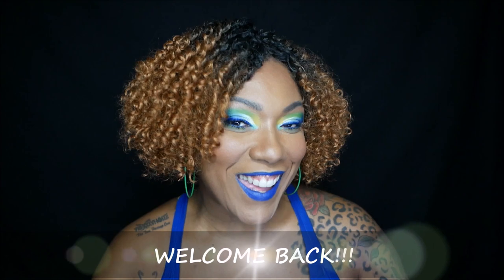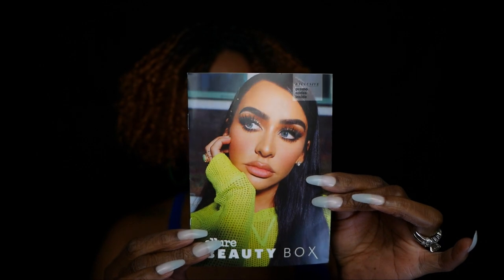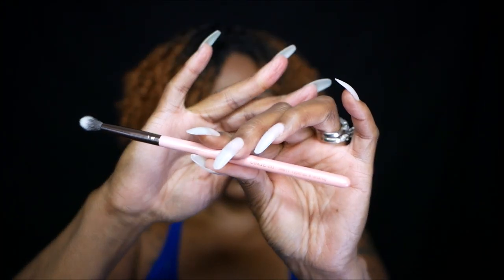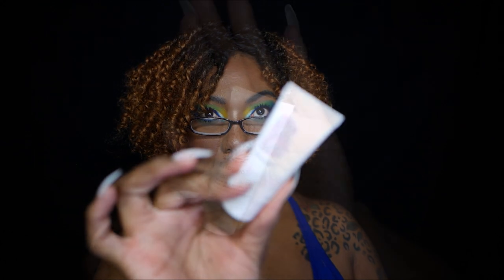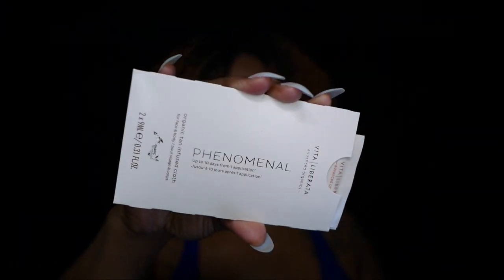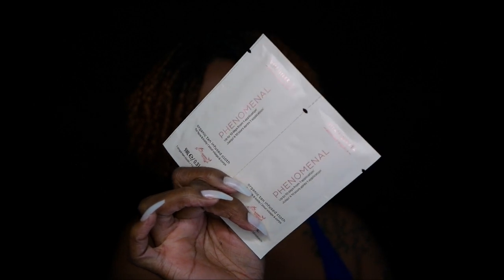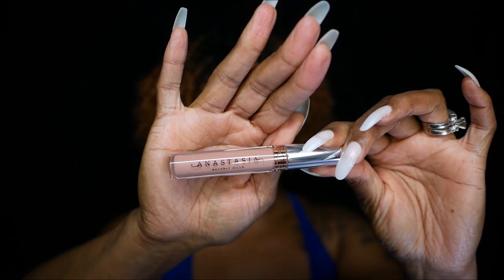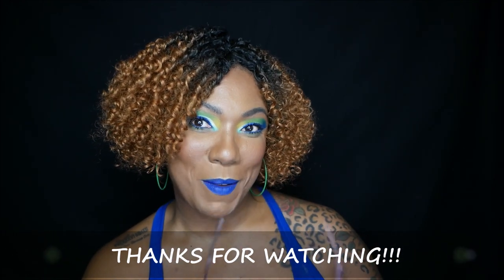ALLURE BEAUTY BOX April 2019!! They hooked ya girl up!!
Hi Guys!!

Thank you for stopping by to check out my video opening my April Allure Box.  I got a pretty great box this month!!